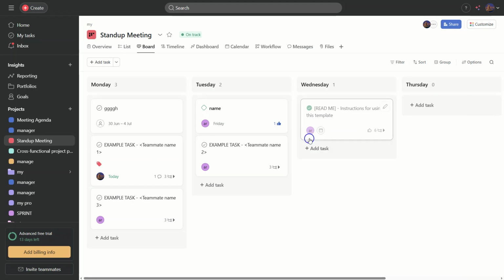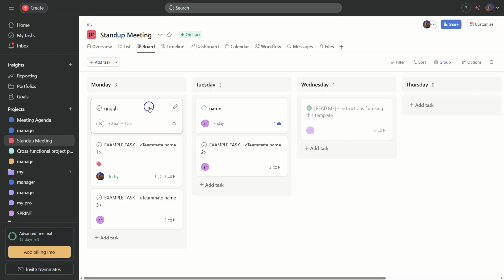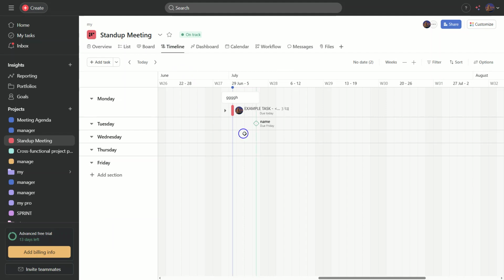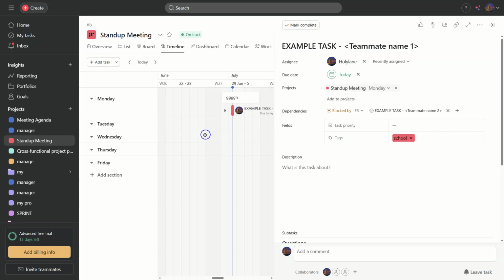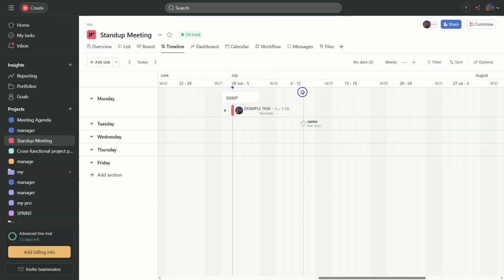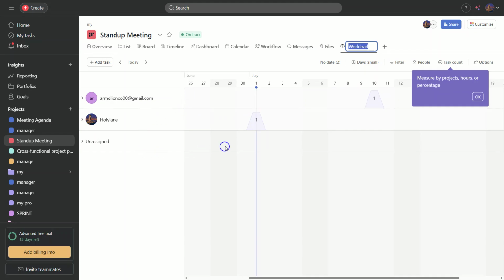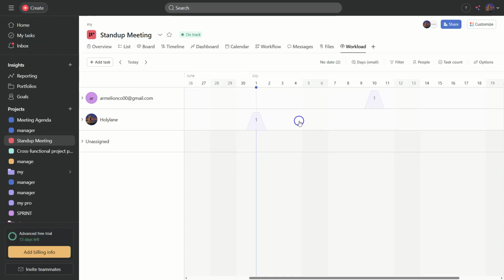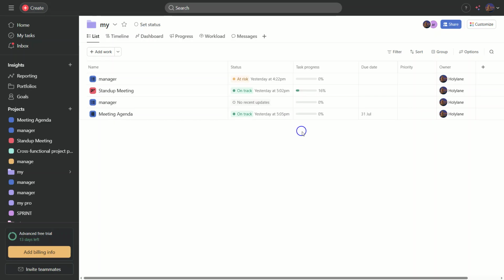How To Perform Tracking Team Workload On ASANA(Complete 2025 Guide)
Welcome to this comprehensive 26.  How to perform tracking team workload on Asana (Complete 2025 Guide) tutorial! In this detailed guide, I'll walk you through everything you need to know about 26.  How to perform tracking team workload on Asana (Complete 2025 Guide).

 What You'll Learn in This 26.  How to perform tracking team workload on Asana (Complete 2025 Guide) Tutorial:
• Complete step-by-step instructions for 26.  How to perform tracking team workload on Asana (Complete 2025 Guide)

Whether you're a complete beginner or looking to improve your skills, this 26.  How to perform tracking team workload on Asana (Complete 2025 Guide) tutorial covers everything from basic concepts to advanced strategies. I've designed this guide to be easy to follow, practical, and immediately actionable.

 Why This 26.  How to perform tracking team workload on Asana (Complete 2025 Guide) Tutorial is Different:

 Perfect for:
• Beginners who want to learn 26.  How to perform tracking team workload on Asana (Complete 2025 Guide) from scratch

Questions? Drop them in the comments below! I read every comment and try to respond to as many as possible. If this 26.

• Share with anyone who might benefit from learning 26.  How to perform tracking team workload on Asana (Complete 2025 Guide)